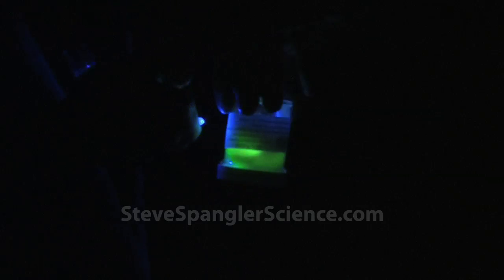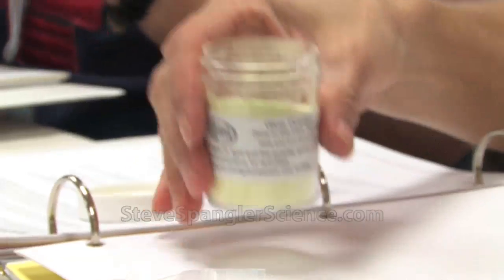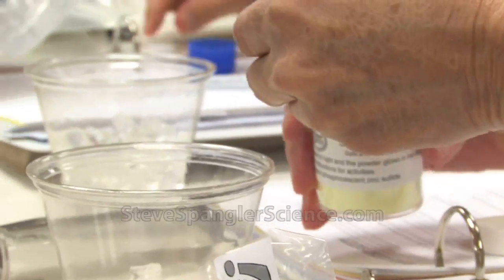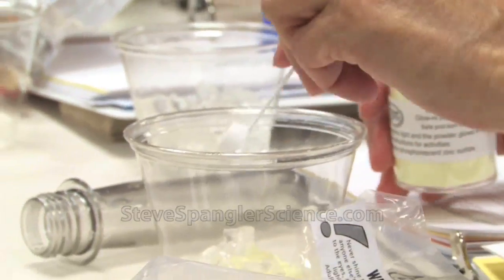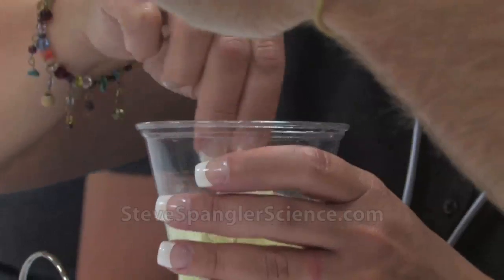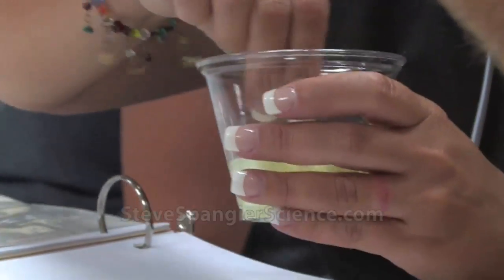Glow Powder - Cool Halloween Science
We cracked the secret to making your favorite concoctions glow in the dark! Glow Powder is a fine powder called zinc sulfide that glows an eerie green light when the lights go off. Our team of creative teachers packed the included activity guide with a bunch of great ideas... from glowing alien blobs to glow-in-the-dark putty. When the lights go off, most people think that it's time to go to bed. The after dark scientist knows that when it's dark, everything comes alive with an eerie glow!